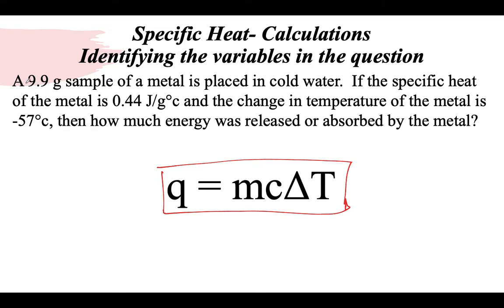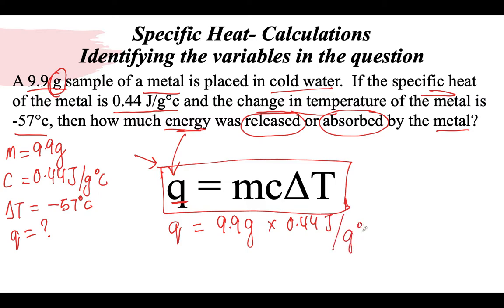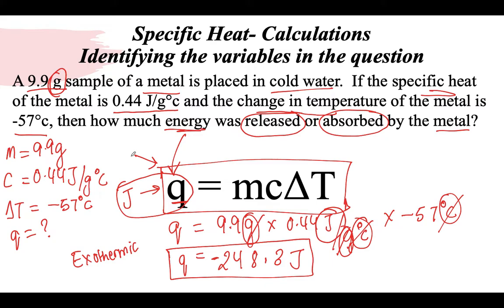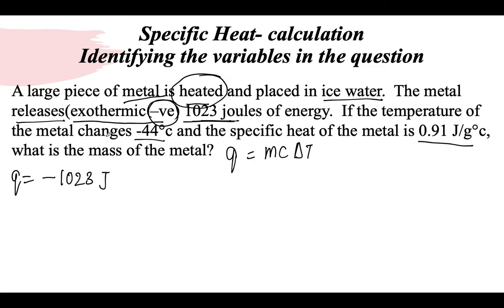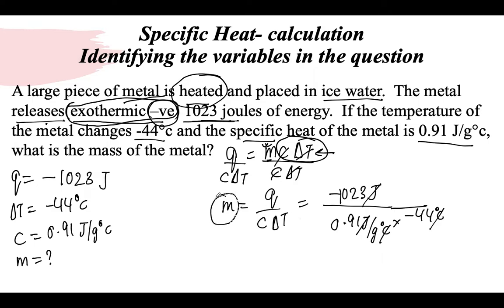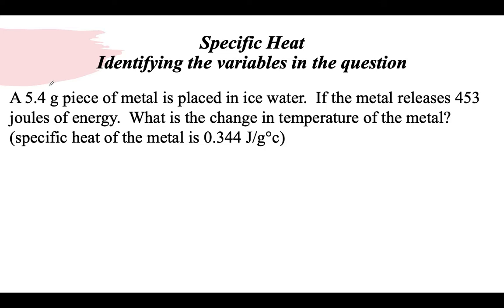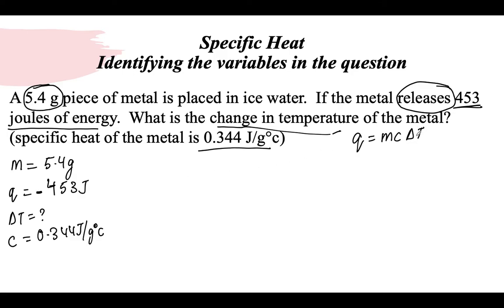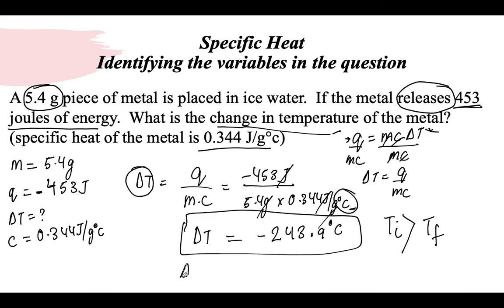Guided specific heat practice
Guided practice to specific heat calculations of variables.